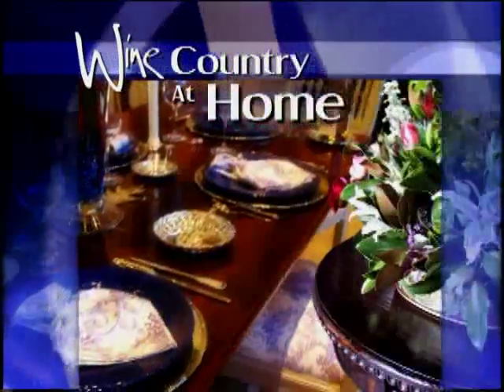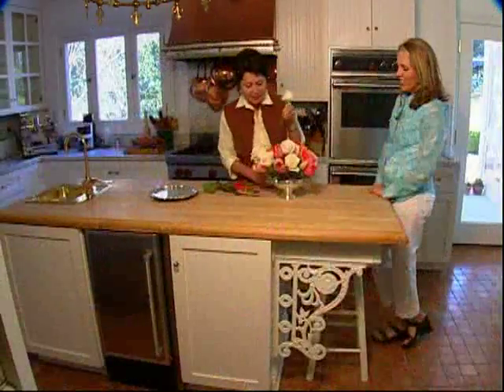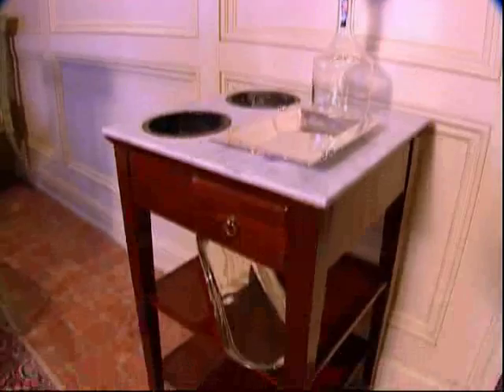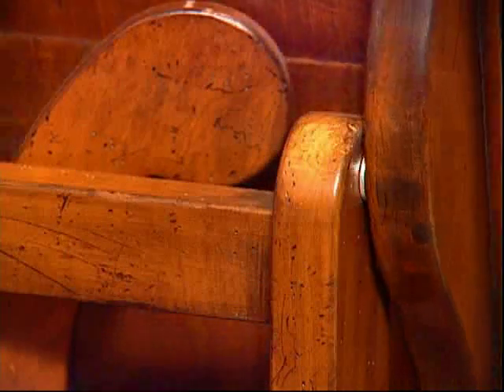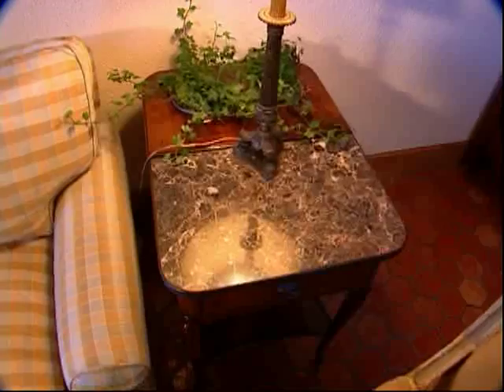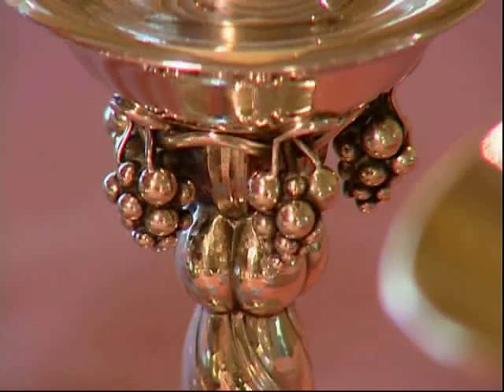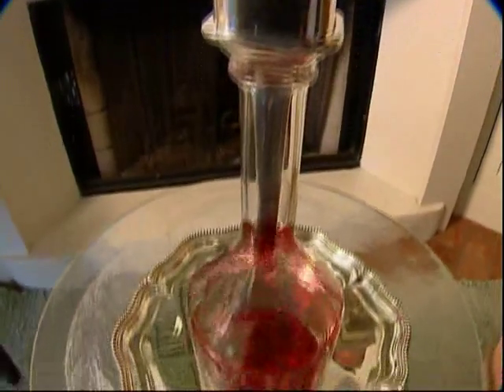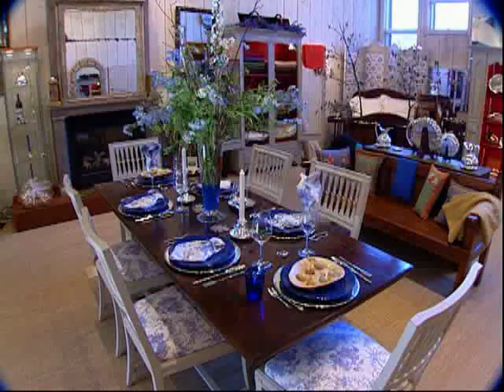Wine Country Collectables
A winery owner's reproductions of popular wine antiques